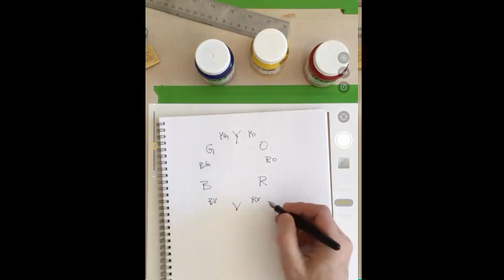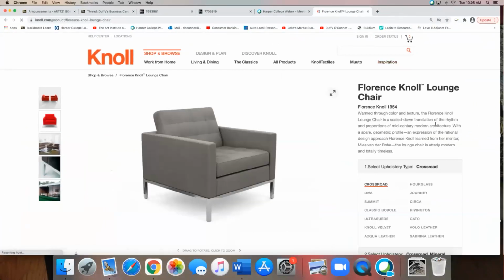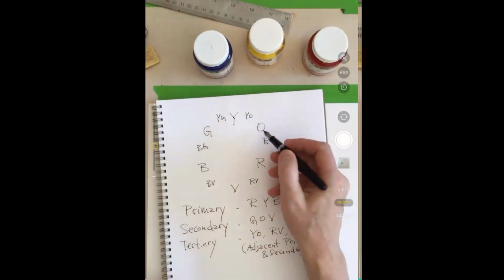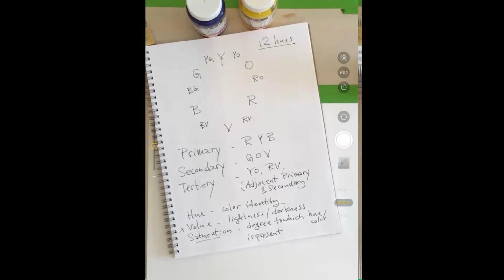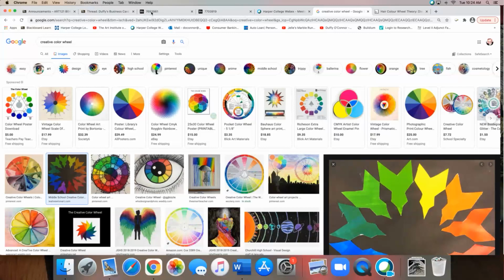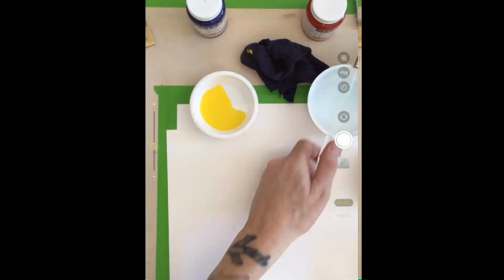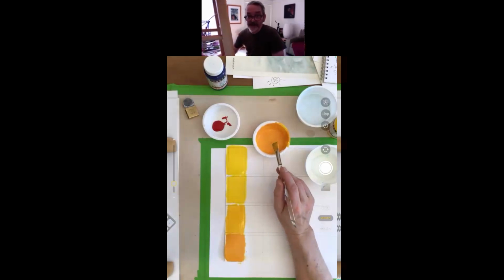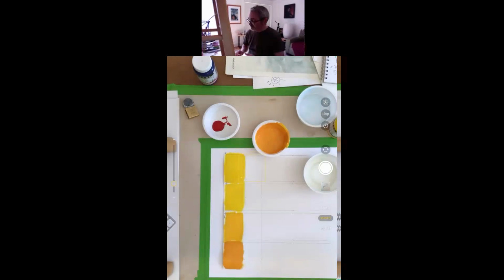Design I online session Tuesday, March 2, 2021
Review of some Logo Design submissions and introduction to color.